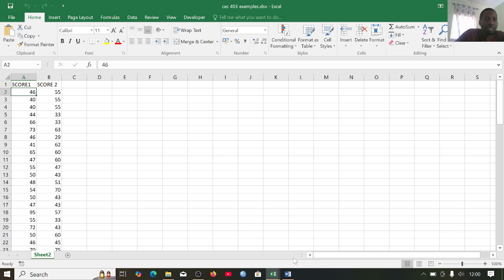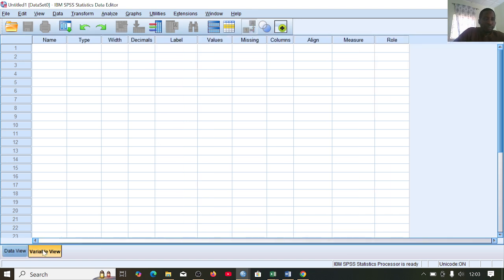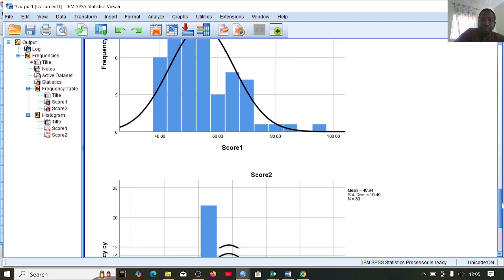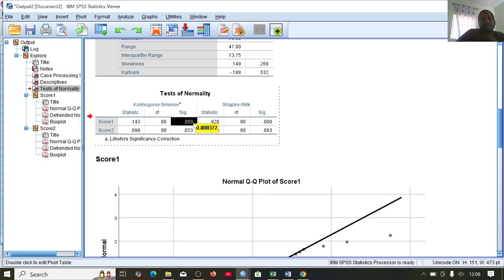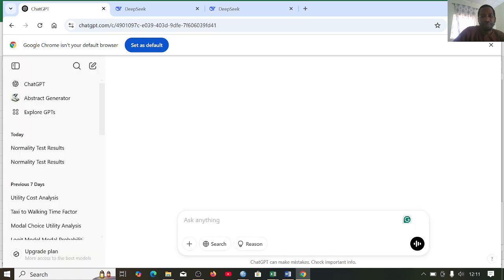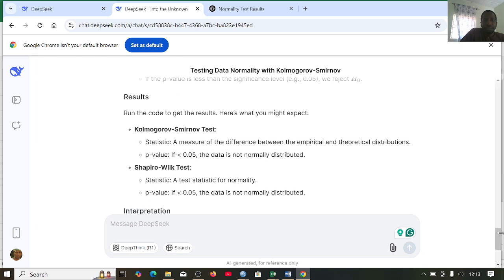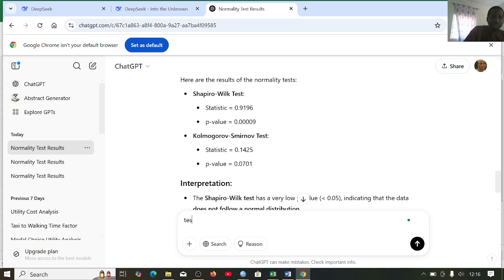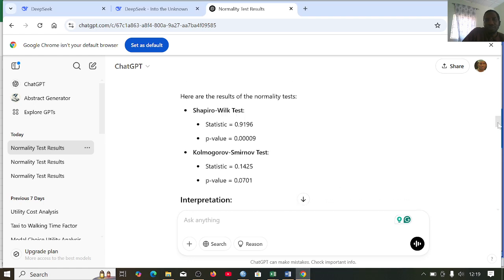Ethical Use of AI in Research (Understanding Normality Test)